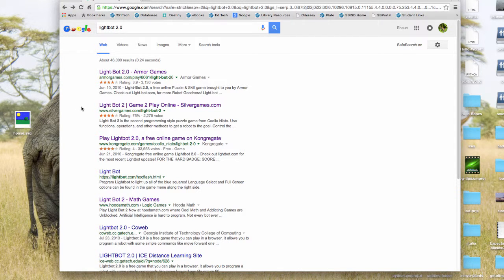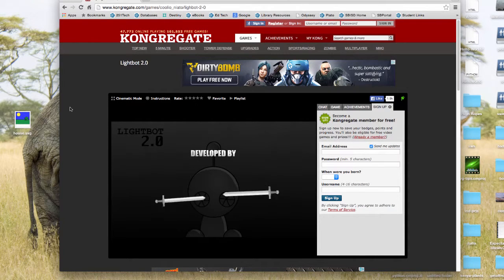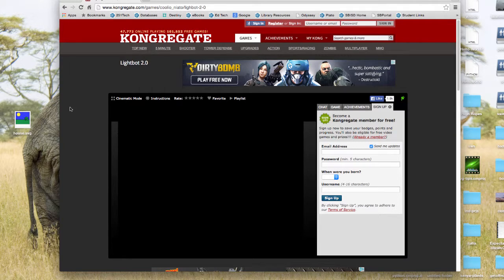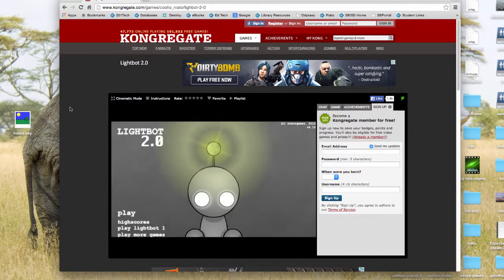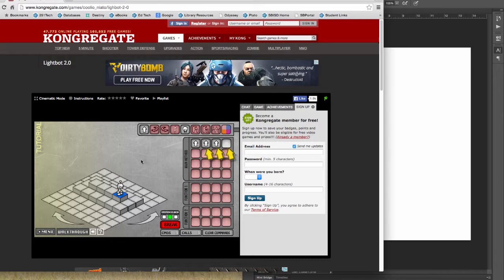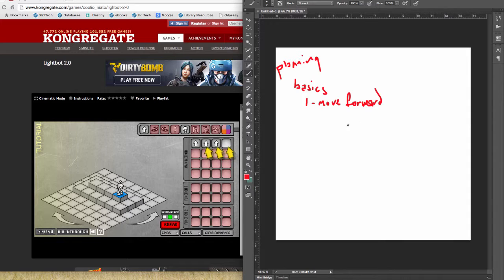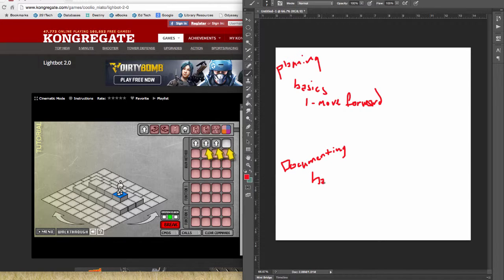light bot directions